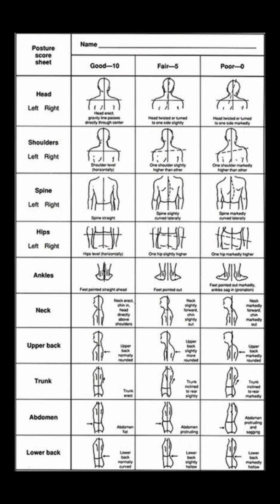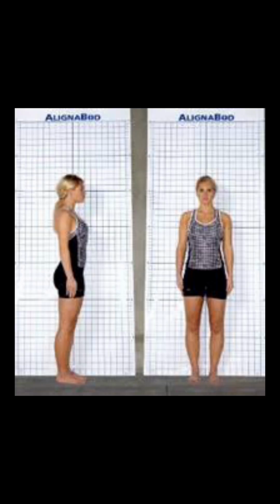All Different Fitness Test. SESC 107